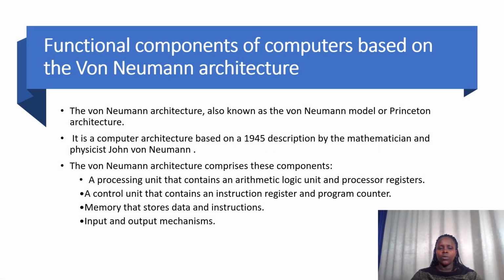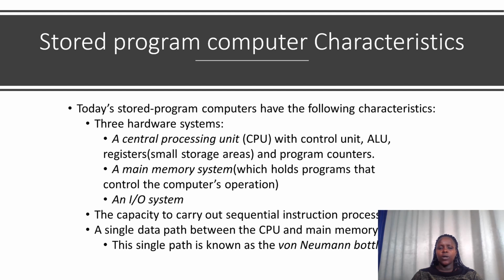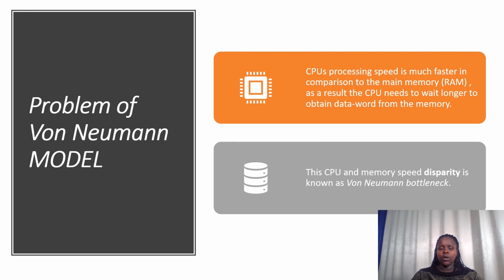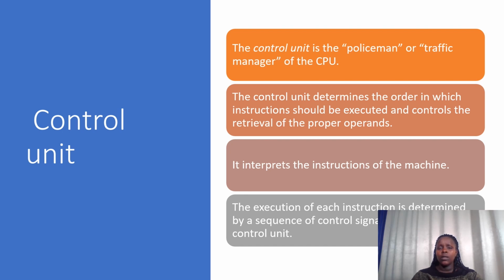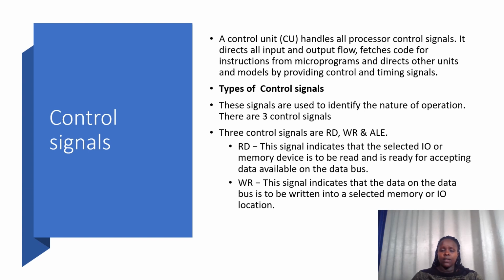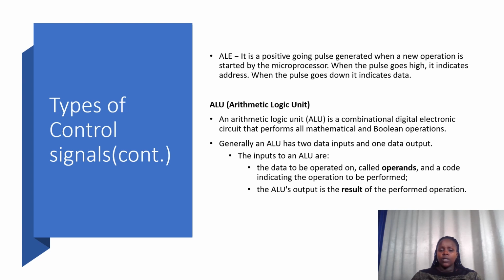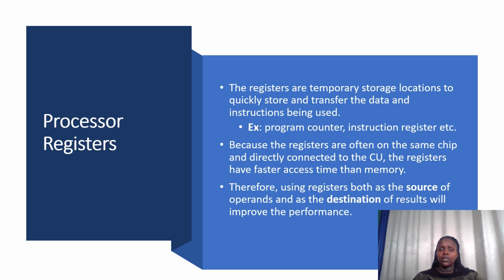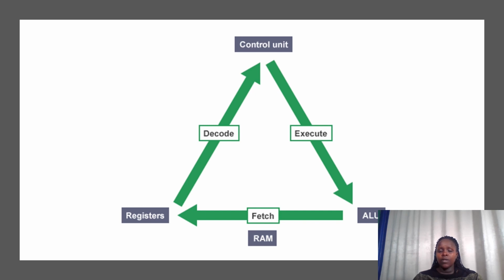CSC1344 function component von Neumann by Claire Uwera